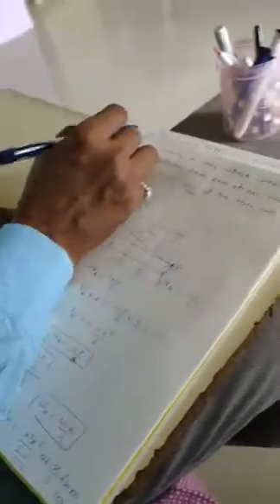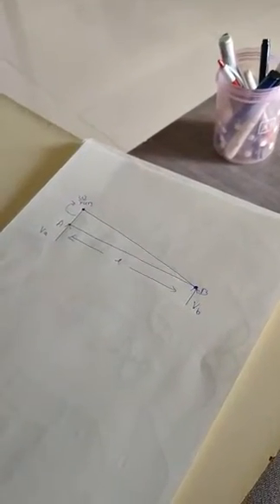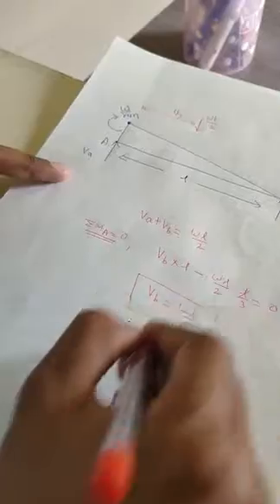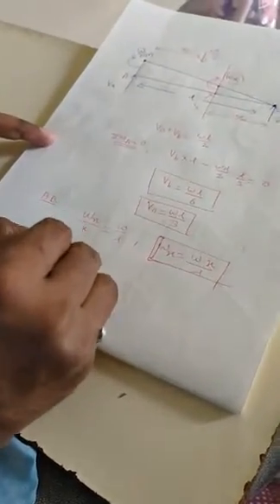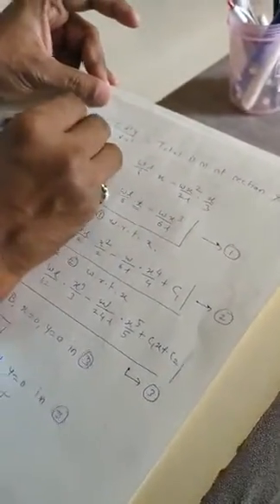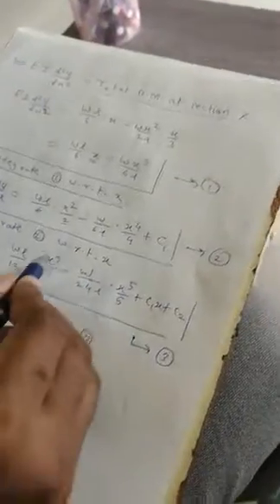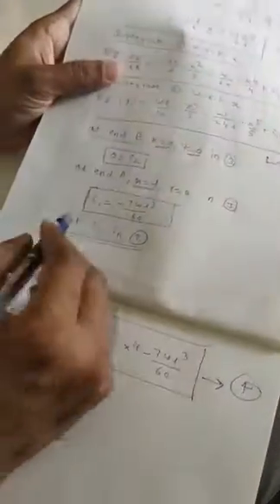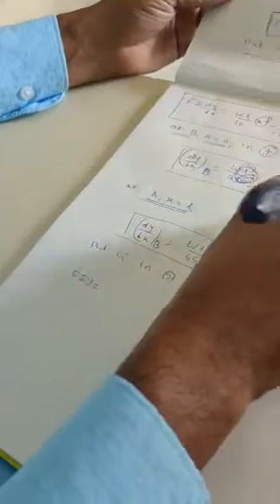Prof Vijay D Patil,MIT ADTU'S MANET, Pune,SSB carrying UVL